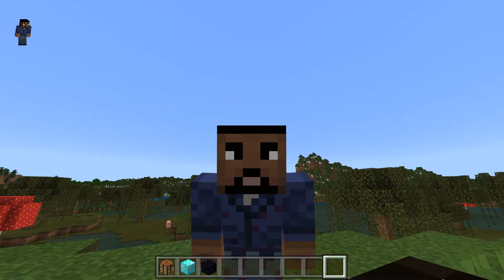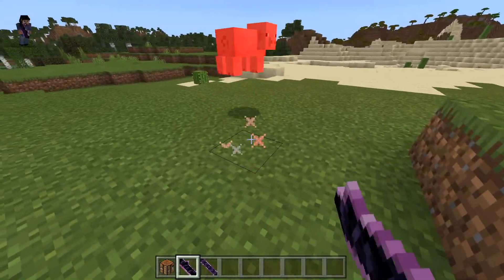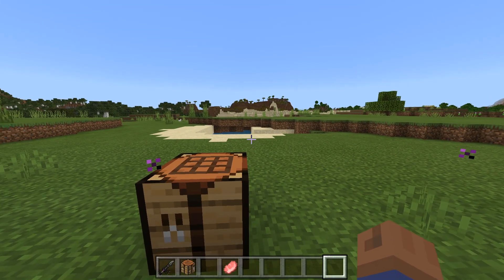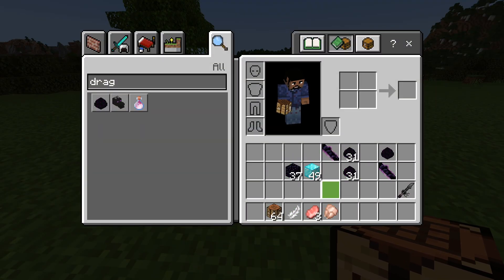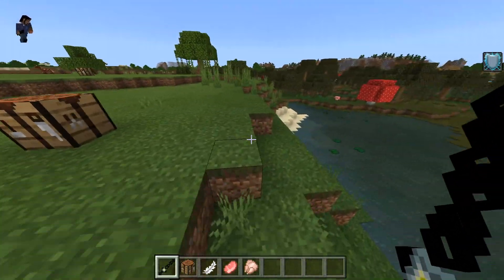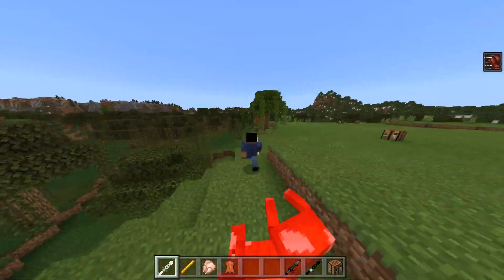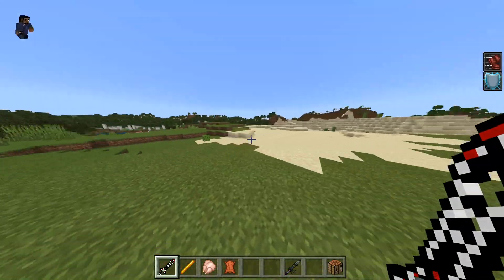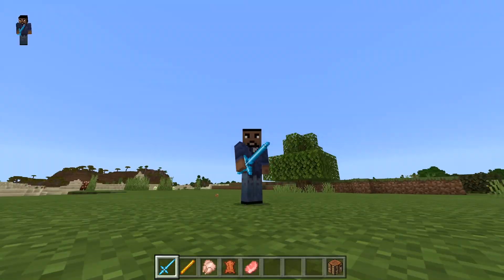I CRAFTED THE MOST OP SWORD IN MINECRAFT!